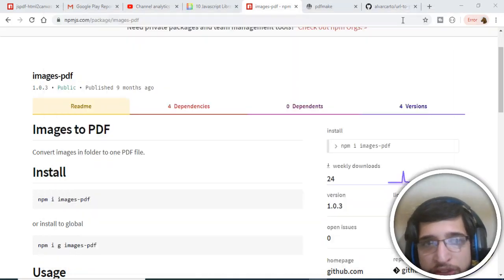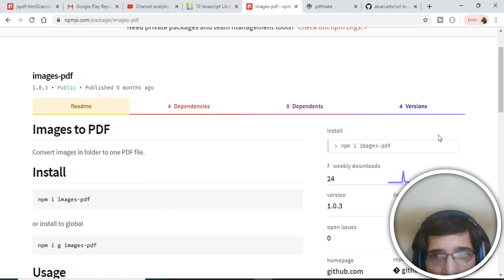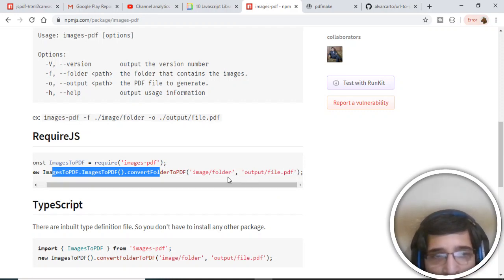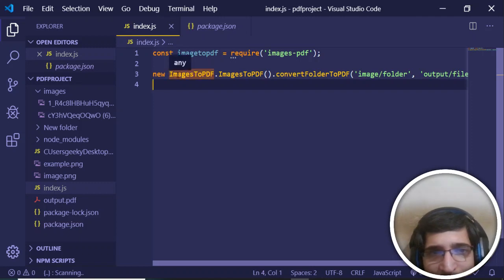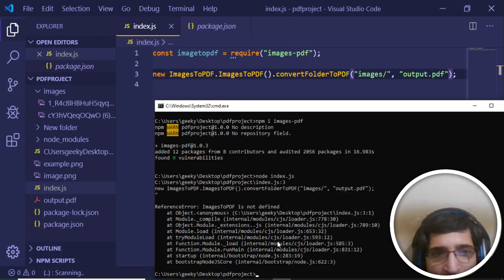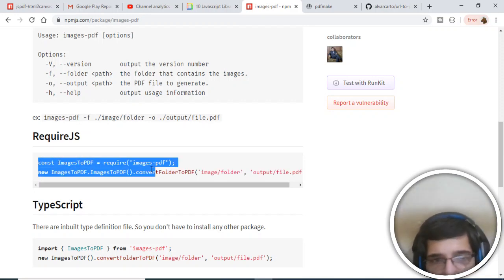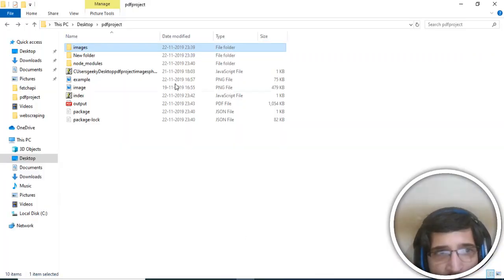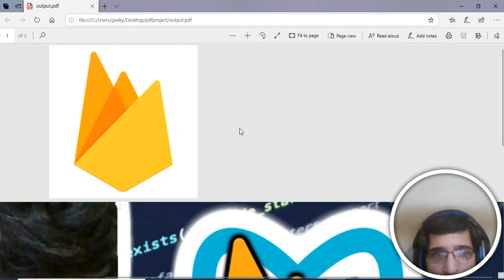Node.js Images toPdf Module to Convert Multiple Images into One PDF File